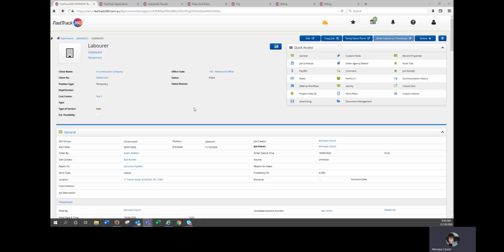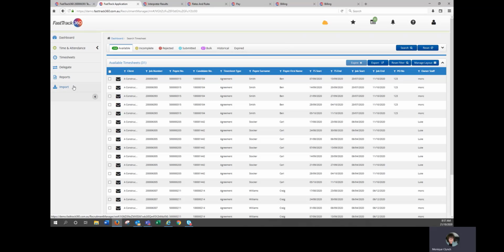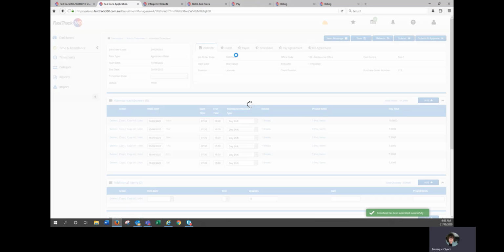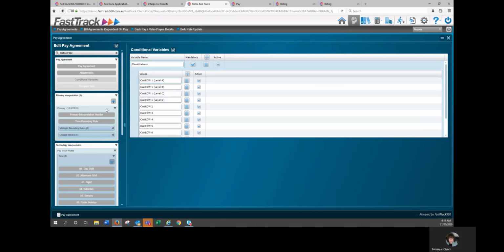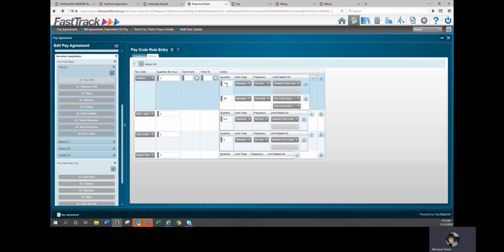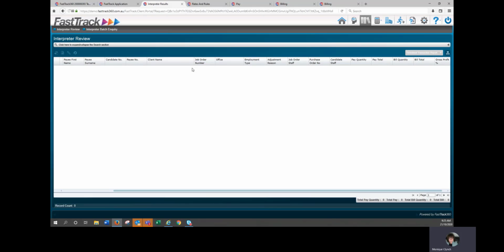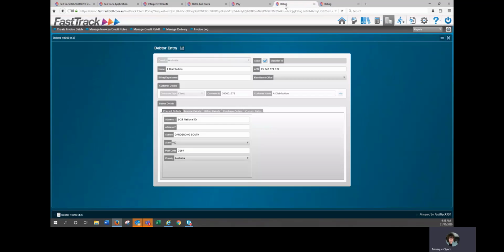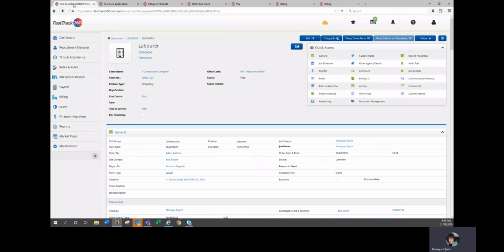FastTrack360 Time Pay Bill Demonstration